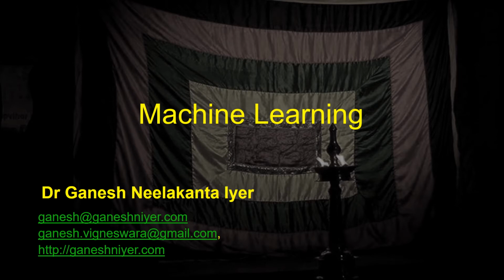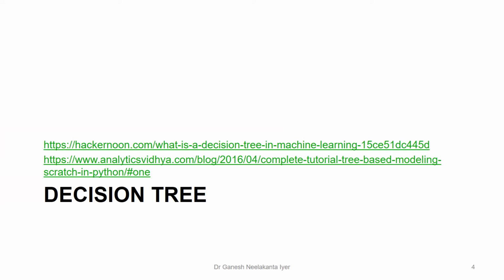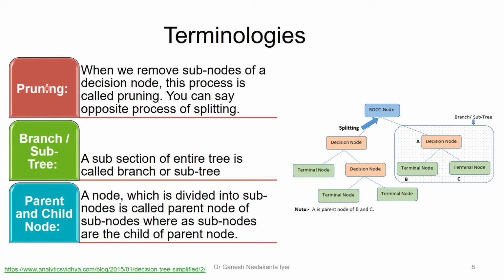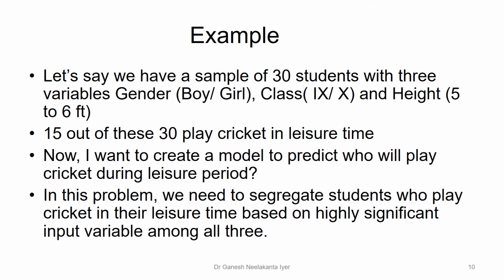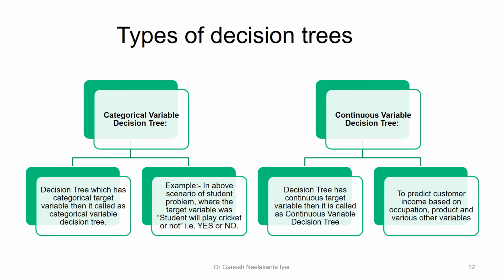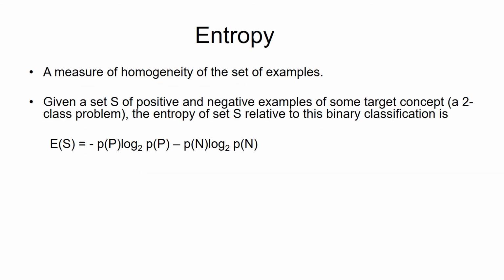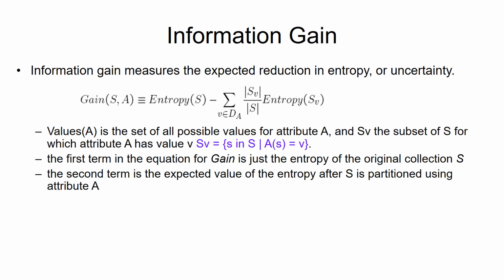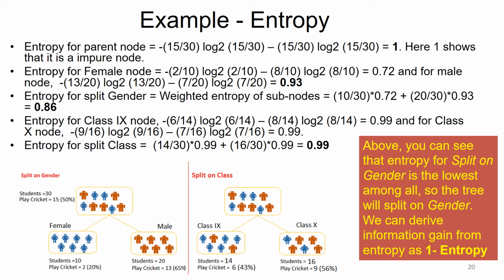ML Demystified - 09 - Decision Trees - PART 1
In this video, I briefly explain one of the most popular ML algorithms called decision trees.